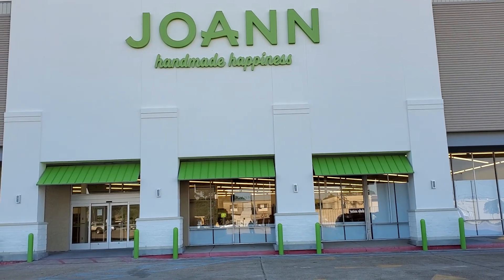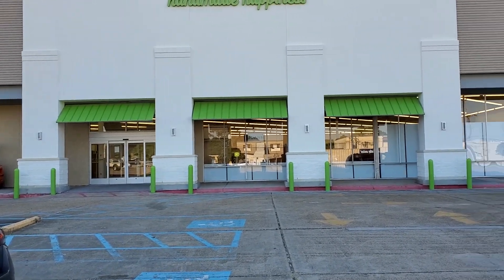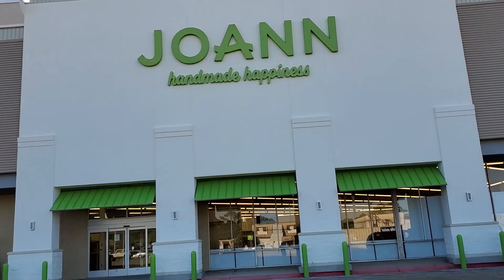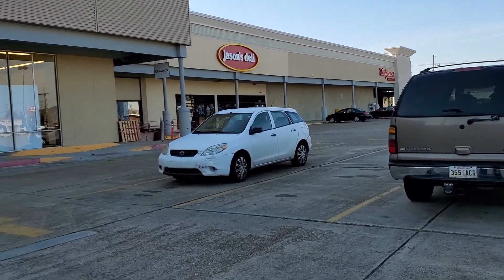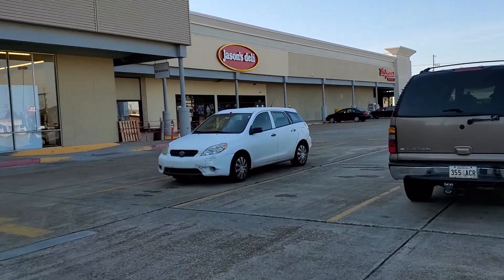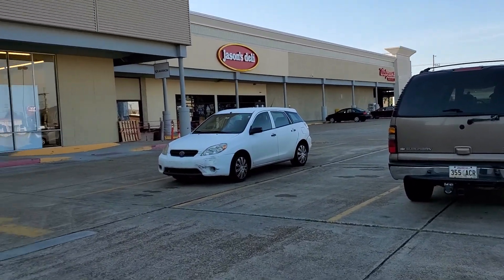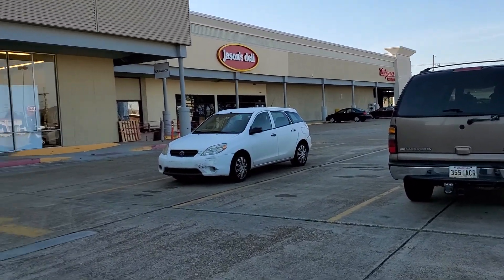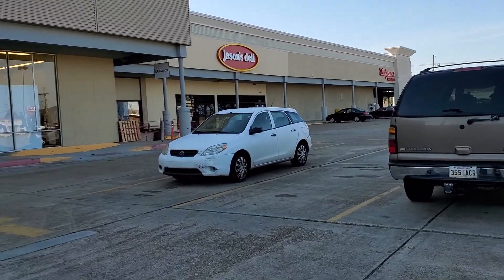2544 Metairie, LA - Arrival - Initial Walk